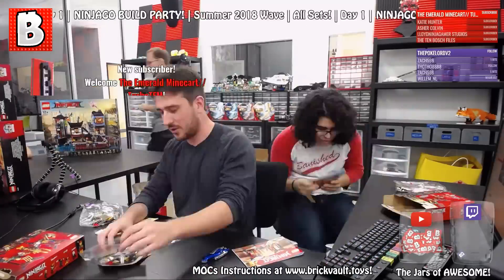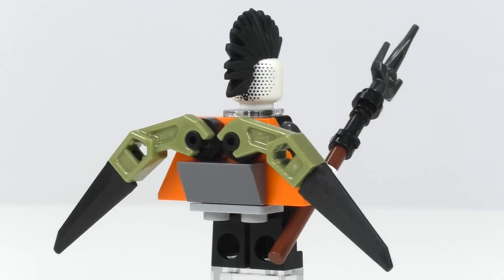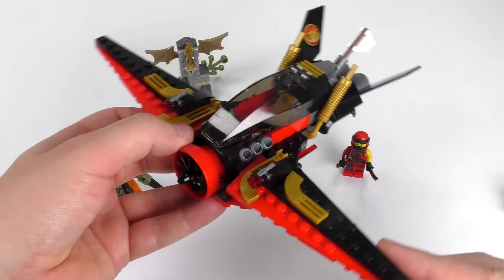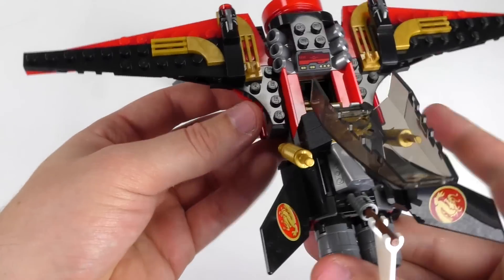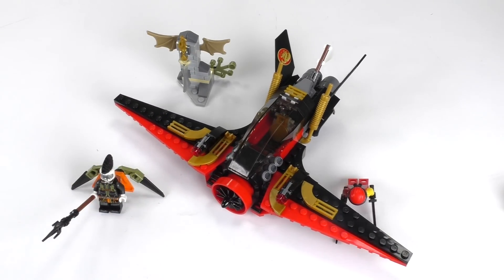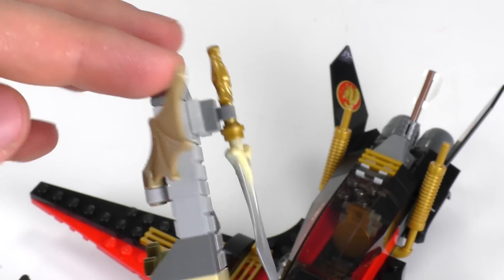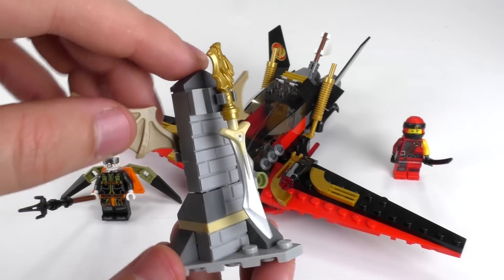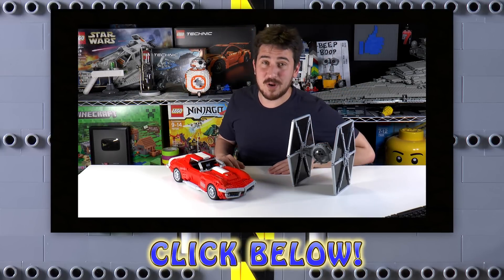LEGO Ninjago Destiny's Wing Set 70650 | Full Review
Special Thanks to The LEGO Group for sending this set to us for a review :)

Brick Vault
USA